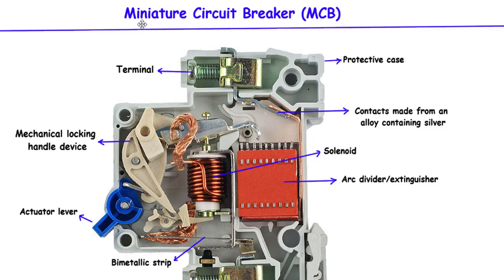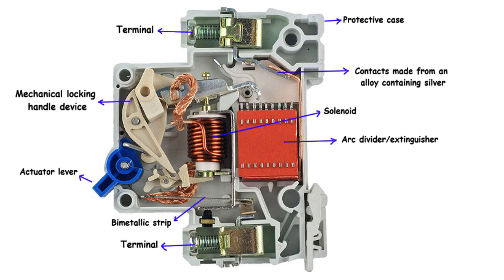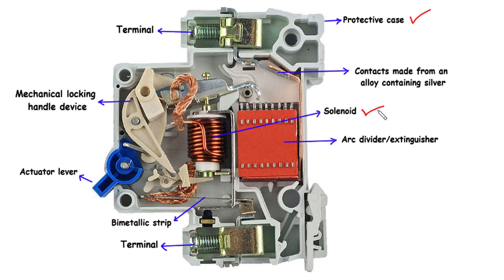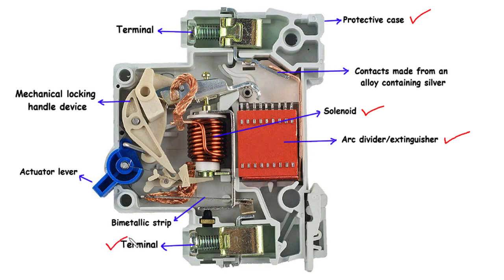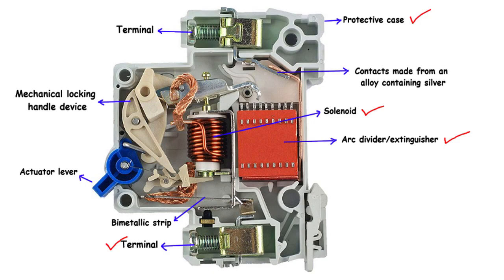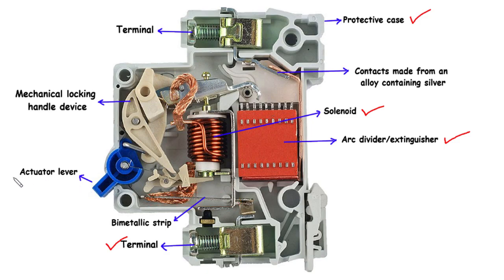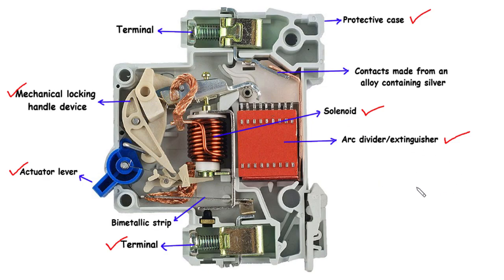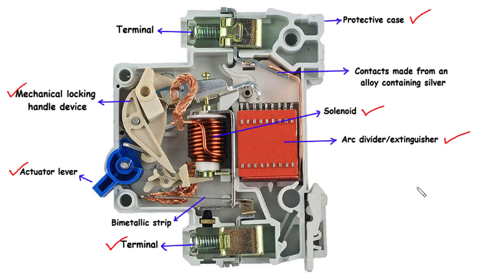Miniature Circuit Breaker (MCB) Cross Section Explained | Electrical Engineering